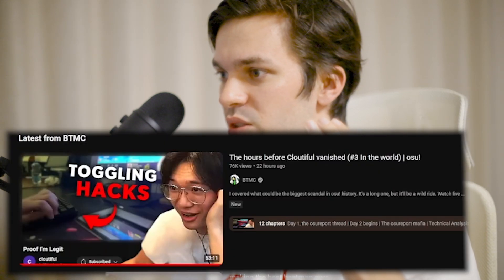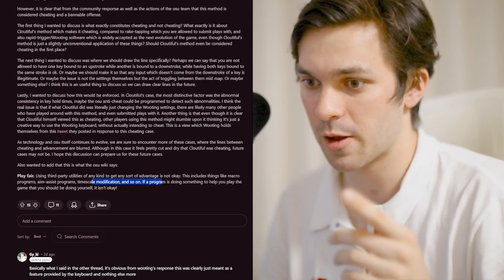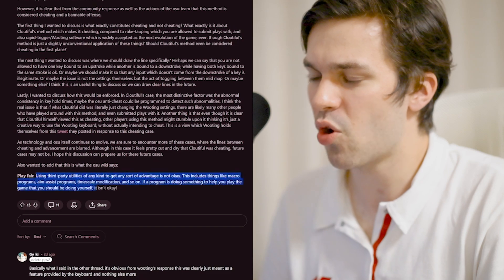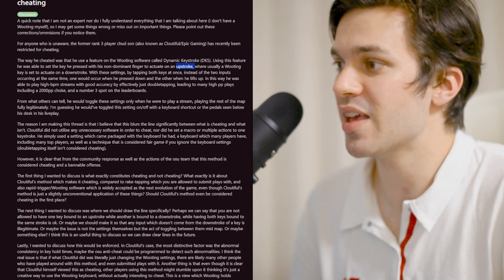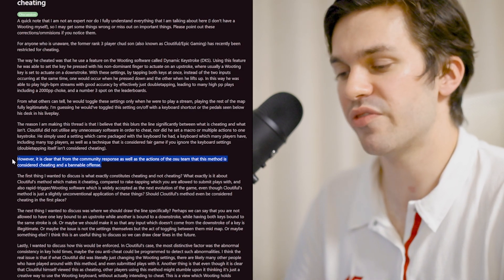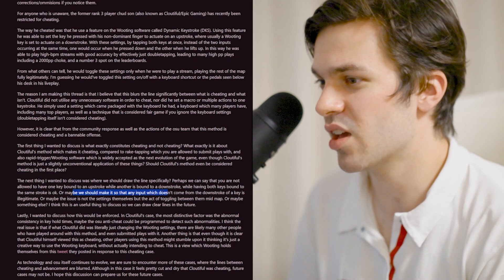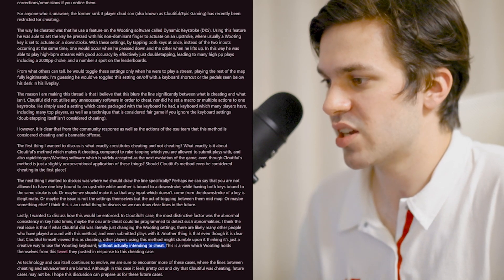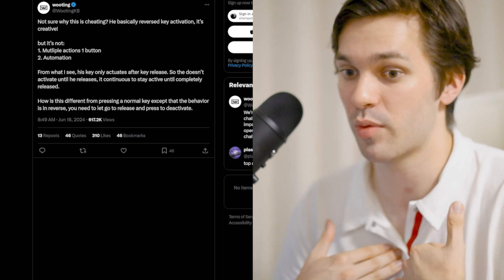Cloutiful WAS NOT cheating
I straight up don't think it's cheating... yet.

I'm hoping that it will be cheating soon when osu! staff adequately addresses the issue.